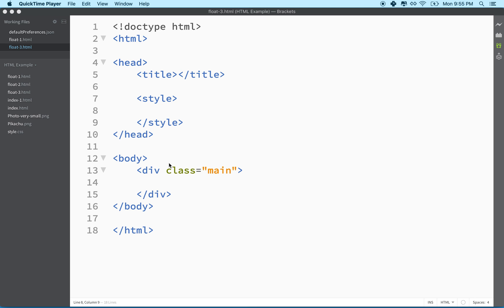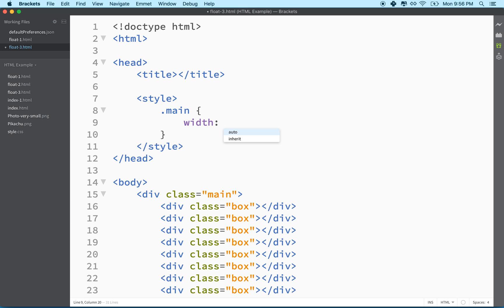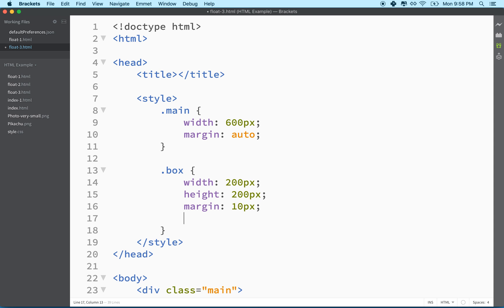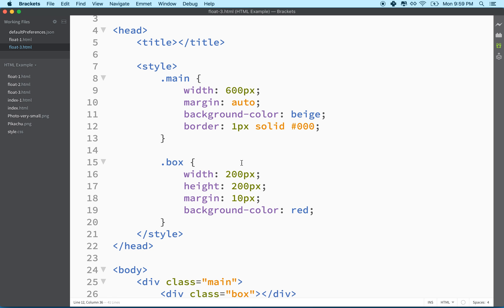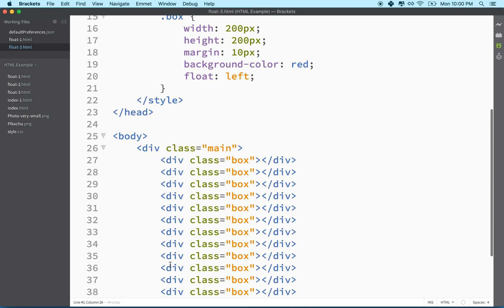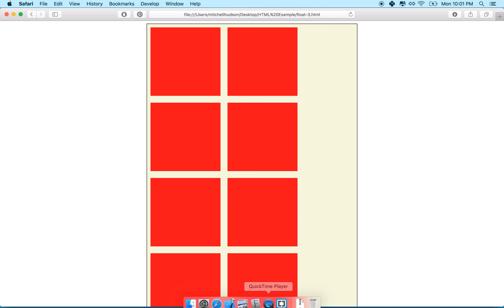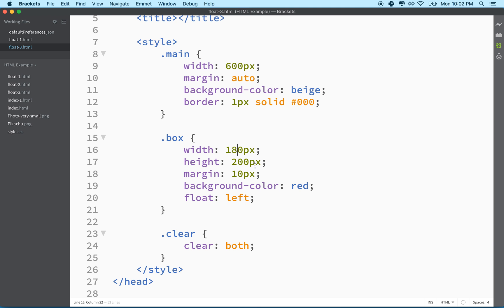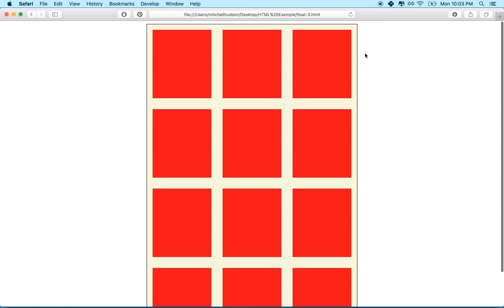18 CSS Float simple grid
Using CSS float to layout boxes in a grid.